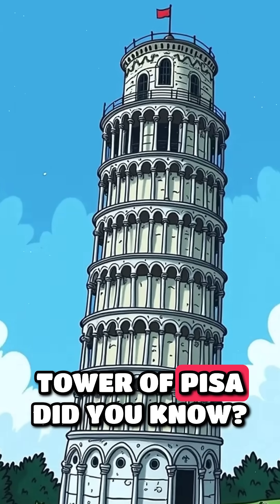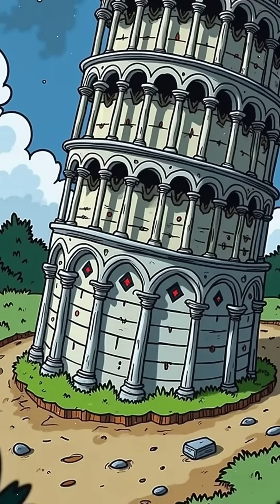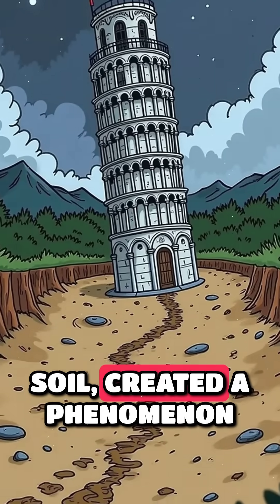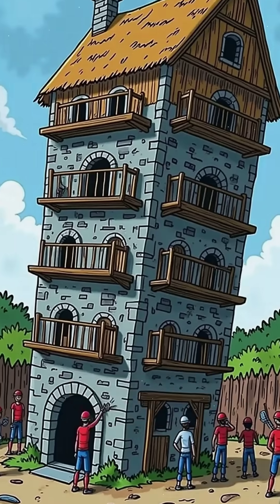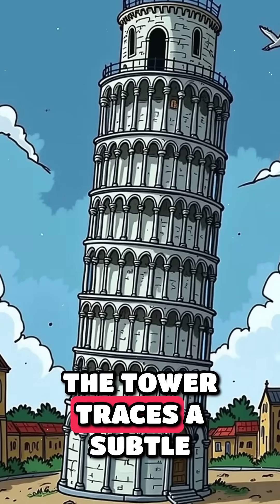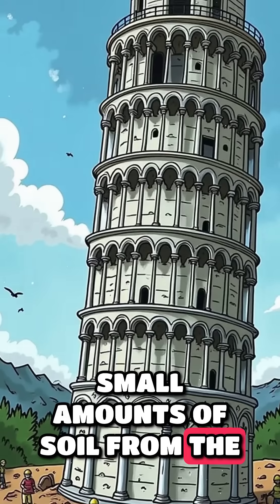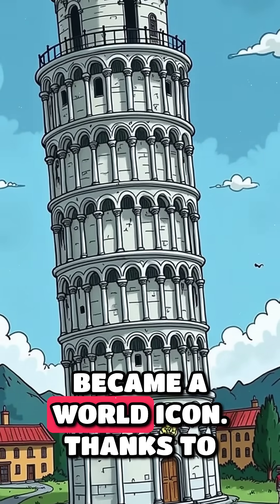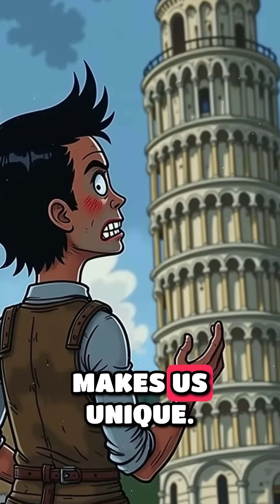The Secret of the Leaning Tower of Pisa: why it’s still standing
Built on soft ground with a shallow foundation, the Tower of Pisa survived thanks to medieval counter‑curves and modern “under‑excavation.” Uncover the hidden fix that stabilized the world’s most famous lean.